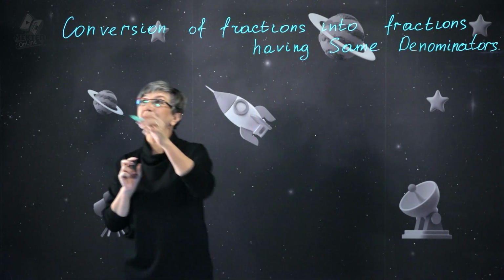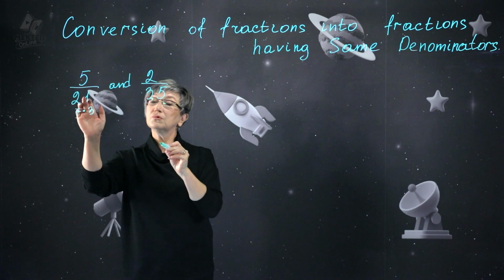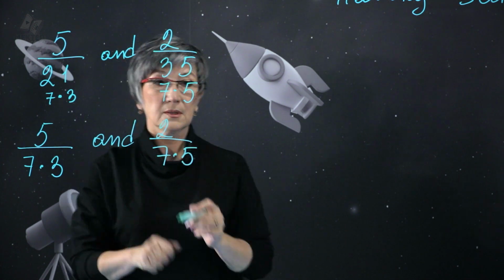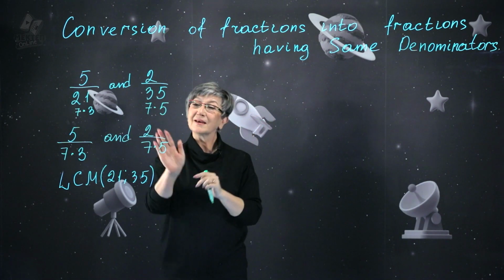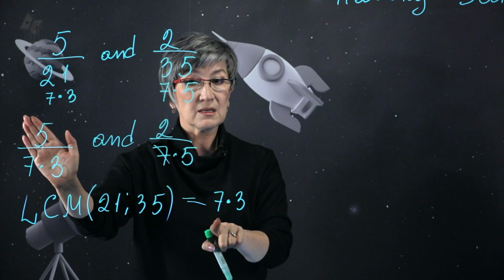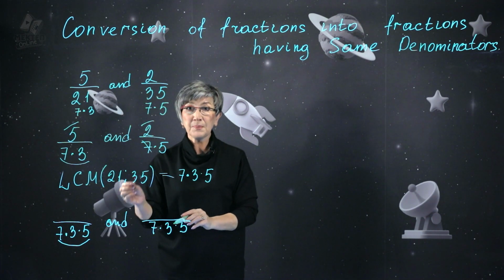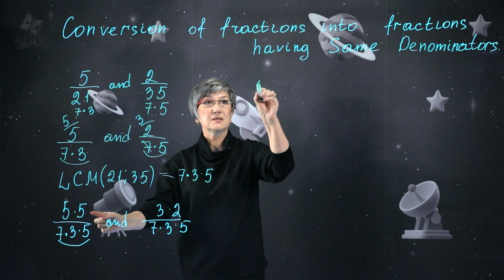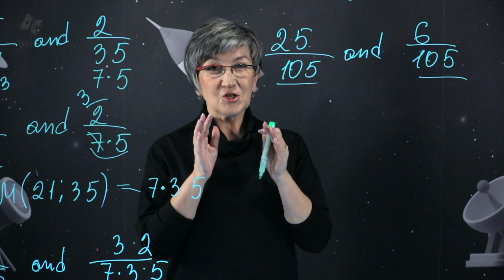Conversion of Fractions into Fractions having Same Denominator. Part 4.